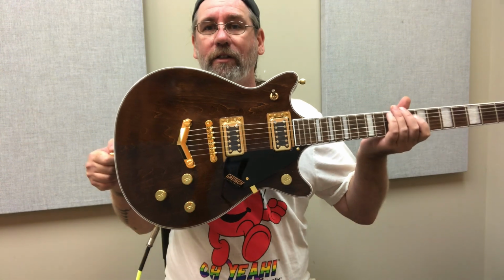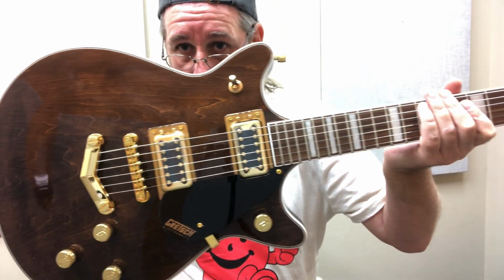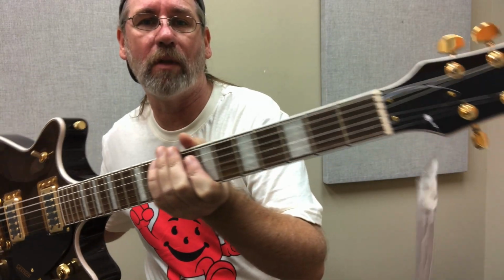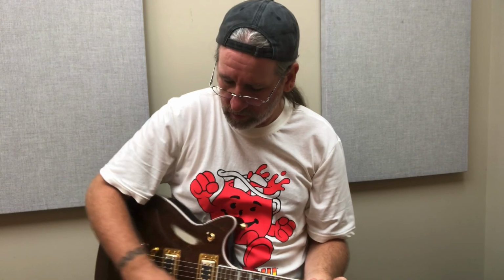Gretsch FSR G5228G Electromatic DBL Jet BT Imperial Demo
Today I try this FSR Gretsch!!